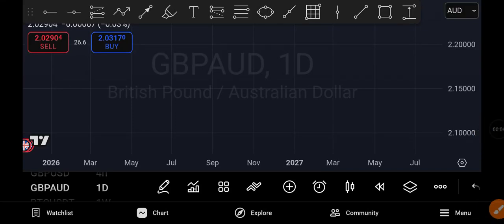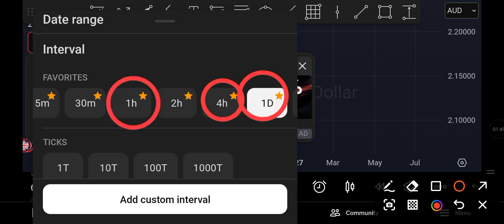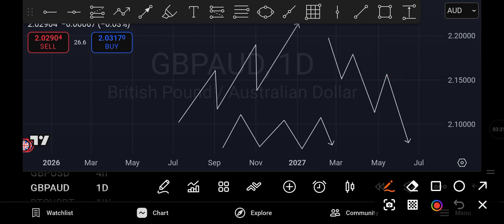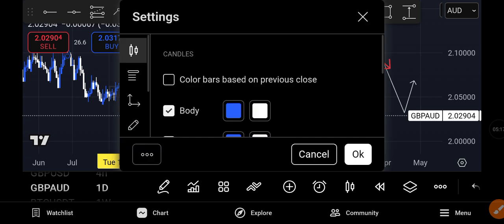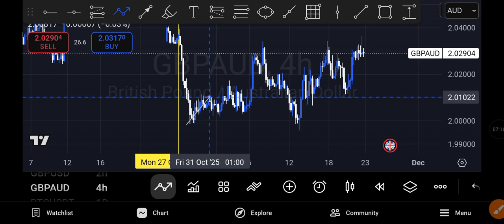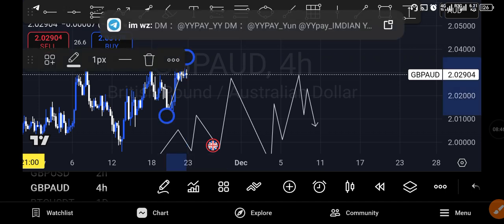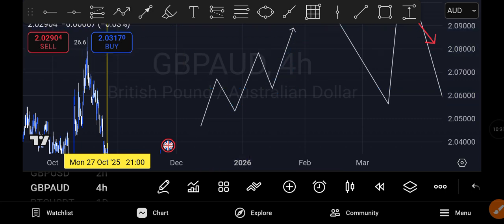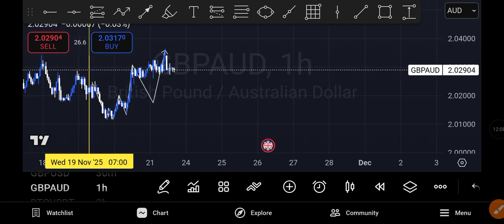Topdown analysis for forex beginners.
Best broker